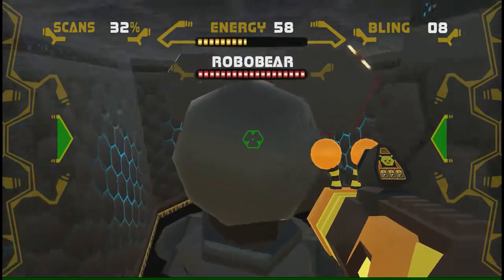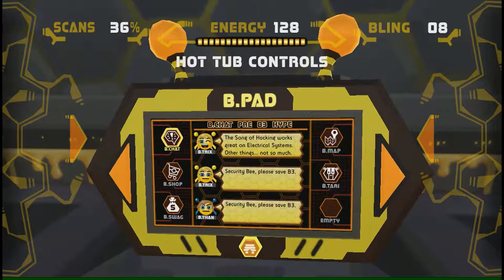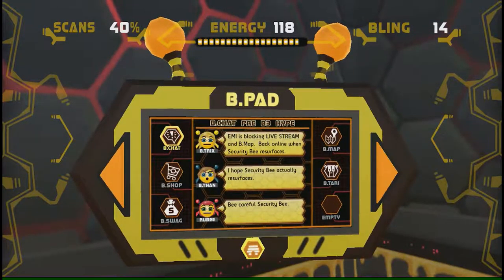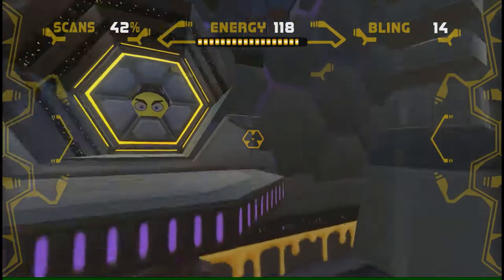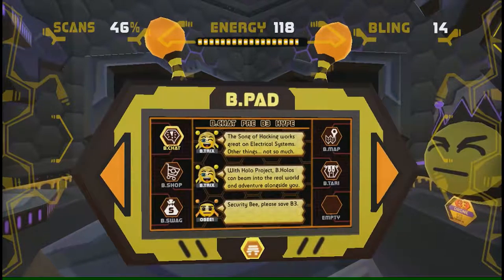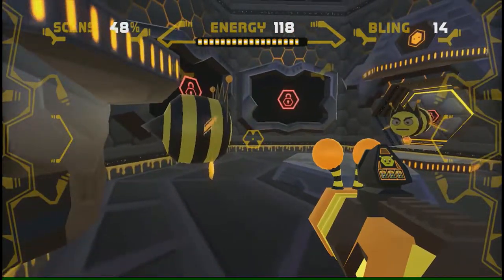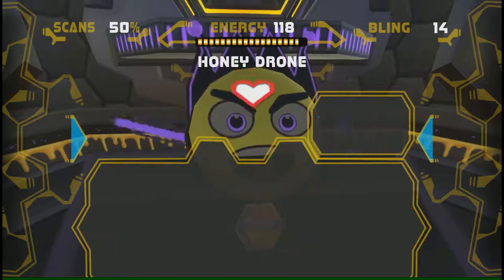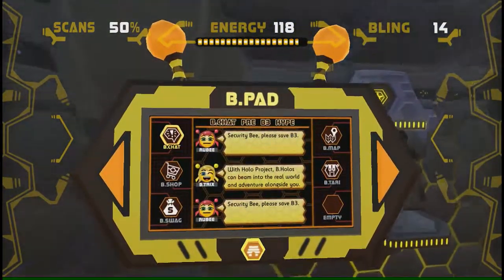Threat Level Ridley Plays B3 Game Expo For Bees (Part 2)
B3 Continues on, with such hot bangers such as Prey 2, Mass Effect Andromeda, Titanfall 2, and other bullshit EA has announced. But for bees. Not people.

We WILL answer them on camera!

We are Threat Level Ridley! We consist of a 5 man crew, and our tastes cover a whole plethora of video games!  Fighting games, RPGs, shooters, RTS, Rouge Likes, and much, much, more!

We are a new YouTube Channel dedicated to making lets plays.  We all have a dark sense of humor, and have been friends for years.

We mainly focus on providing commentary and playing games. We will put out Let's Plays until we no longer can!

Aaron - Video editor, graphic designer, main channel manager. Likes fighting games, indie games, and retro games. Totally not a hipster.

Cody - Programmer, software creator, and probably the best gamer we have skill wise. Likes western RPGS, games that never end, and anything Nintendo puts out.

Edwin - Human garbage,  the darkest and funniest dude we have on crew by a long shot. Likes Anime, JRPGs and Visual Novels. Also is a total introvert.

Ashley - The only voice of reason on the crew, and the nicest person on the crew by far. Likes flashy AAA games, and anything with a good story.

AJ - A casual gamer, and usually is hiding in the peanut gallery while videos are being recorded. She can often be heard off camera, but from time to time steps on the mic. She likes adventure games, and hand held games.

We're the new kids on the block, and we would like any feedback you have for us. We read all out comments, and we love everyone who interacts us.